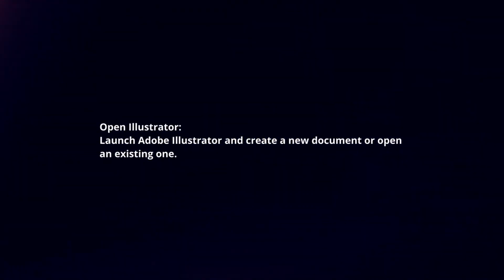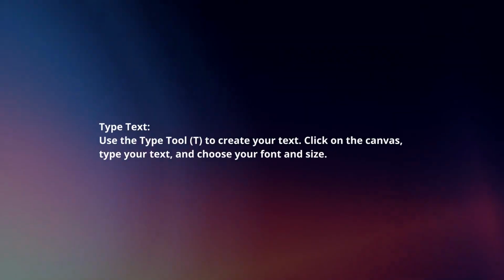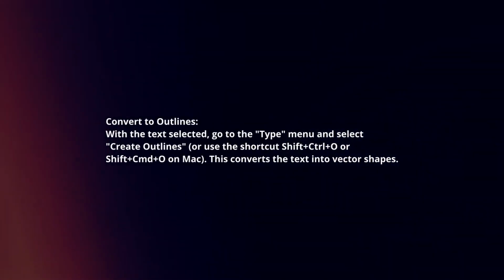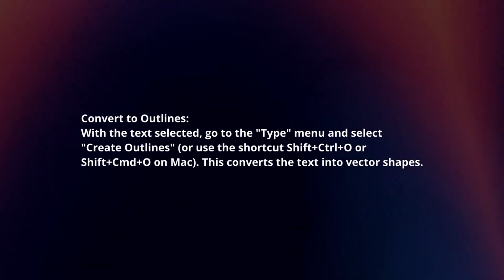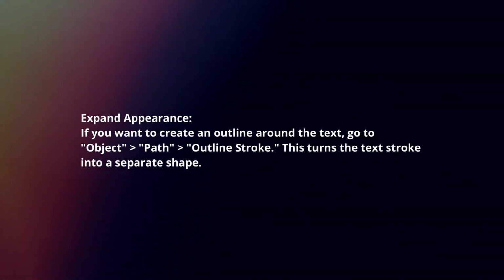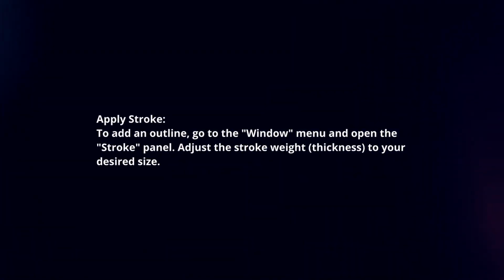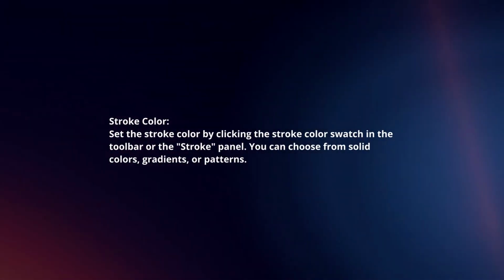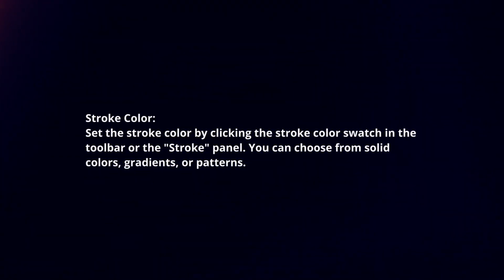How To Create Outline Font In Illustrator In 2024?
In this video I will explain How You Can Create Outline Font In Illustrator In 2024.